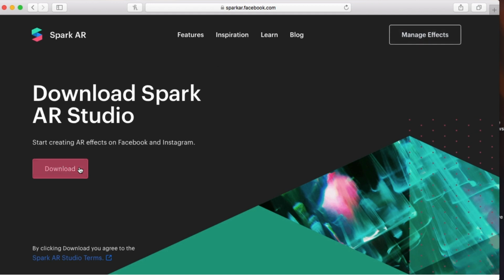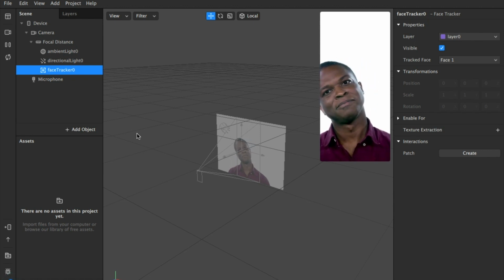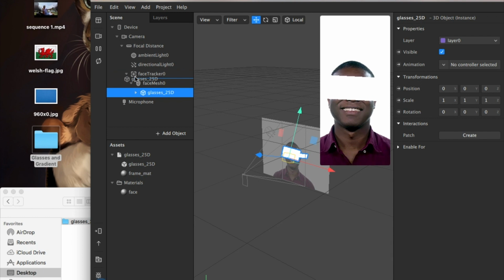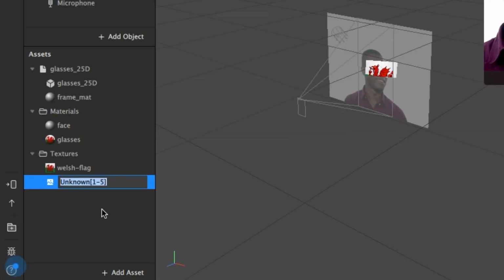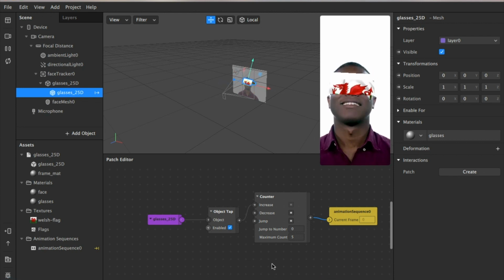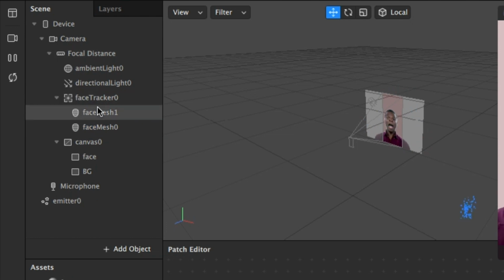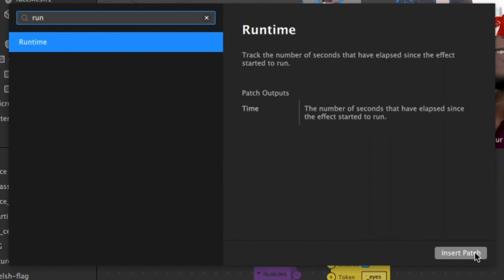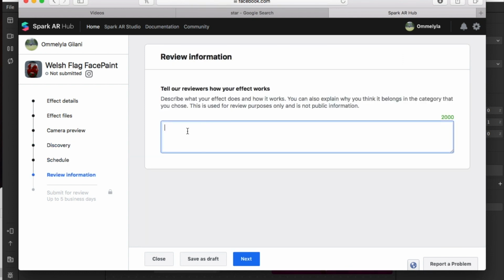Make your own INSTAGRAM FILTER in 10ish MINUTES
I asked and some people answered, so I learnt how to create my own Instagram filter last week using Spark AR Studio. So I under estimated the time it would take me to learn it and make a tutorial, as a result I'm one week late on my uploads SORRY :).

This is the finished filter can be found on my Instagram which is @OmmCardiff

✅ My EQUIPMENT:

► Canon 70D